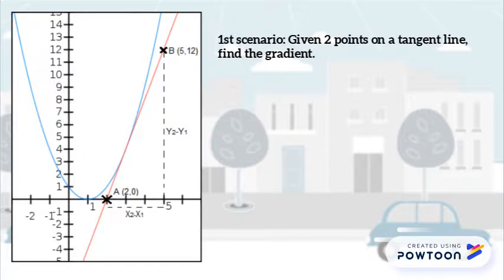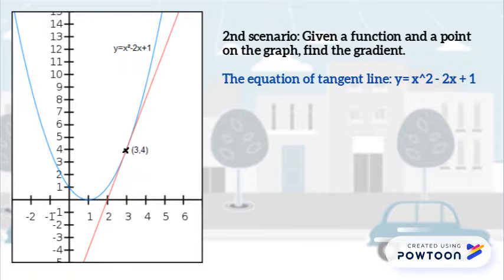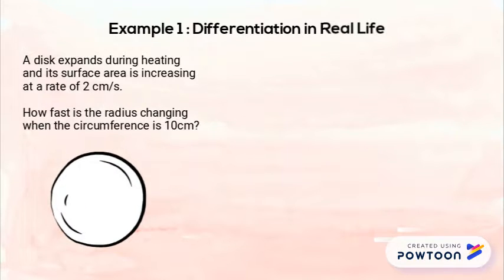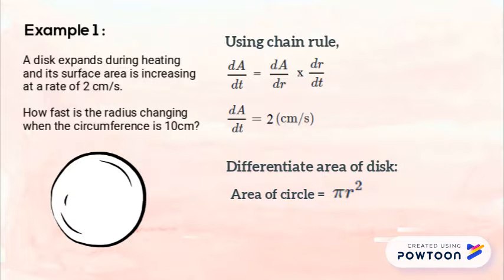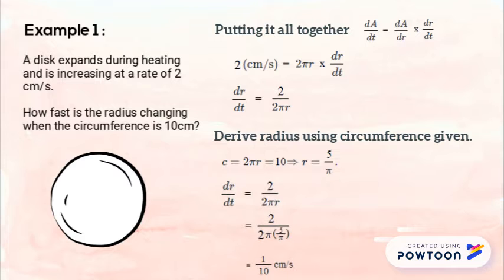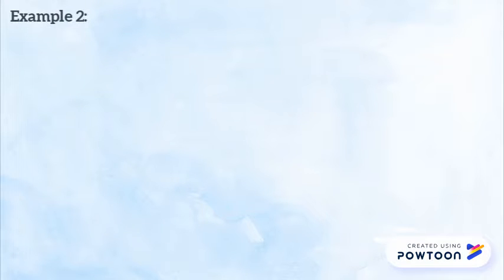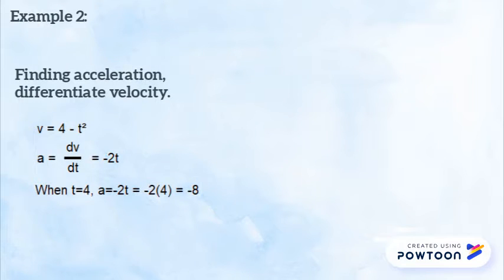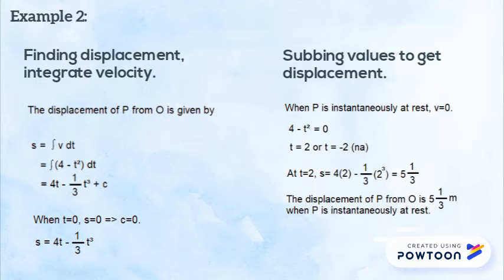Engineering Math Group Finalized Assignment